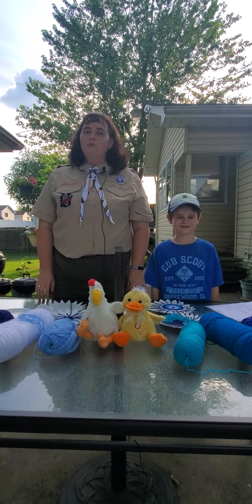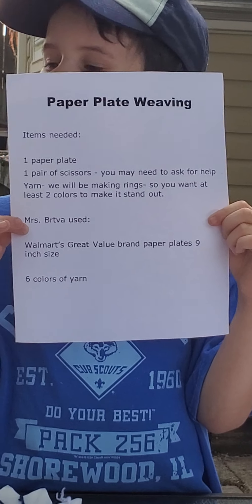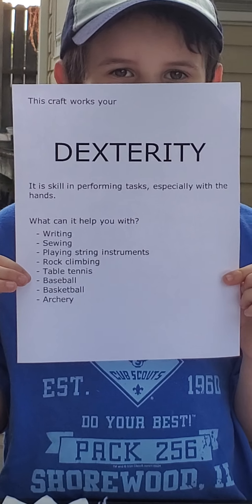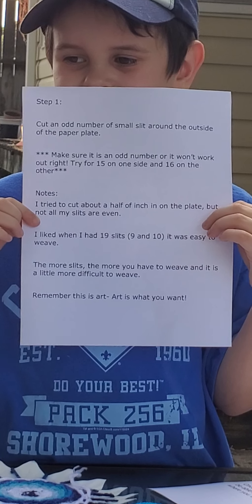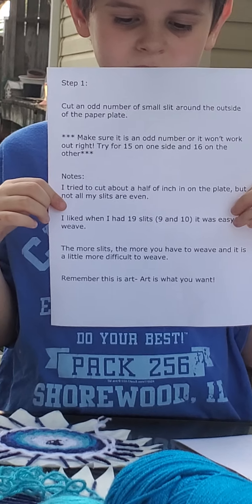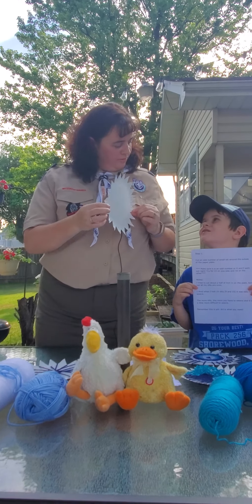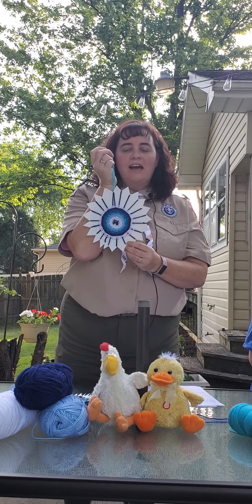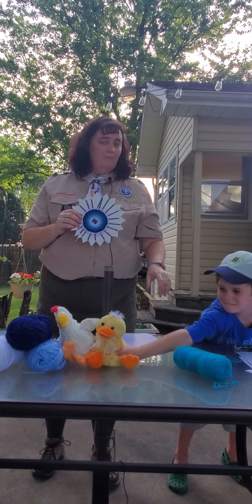Craft Paper Plate Weaving